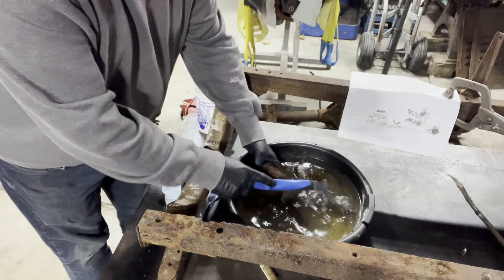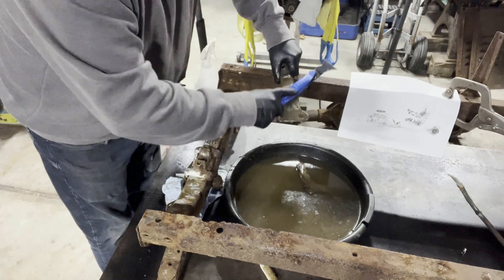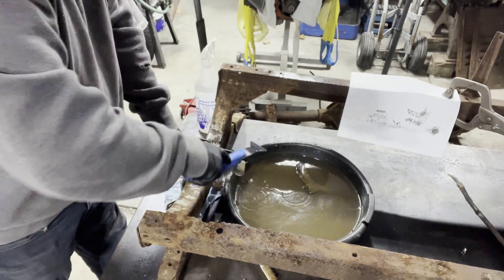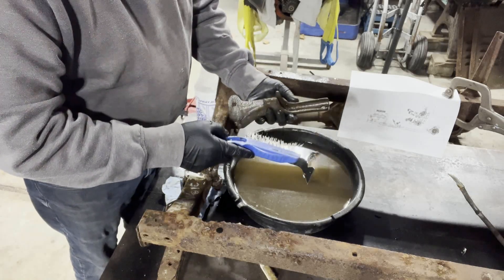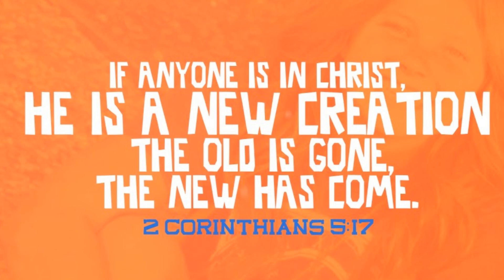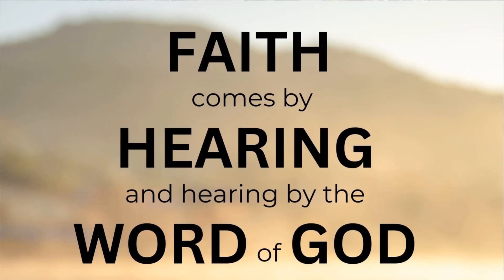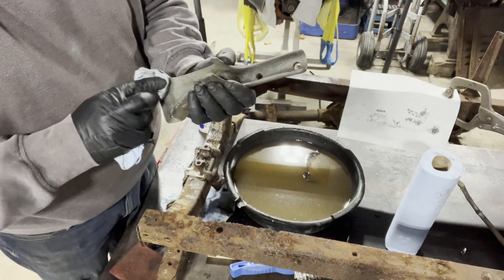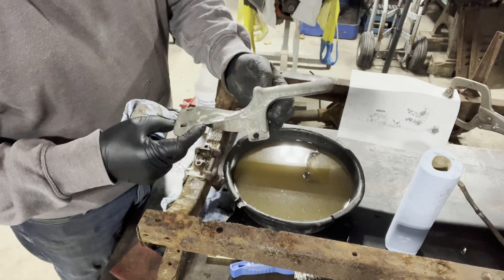From Rust To Blood - How Did That Happen?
Arco and Heidi at:
Outlaw Edge

Chad and Peyton at:
Honest Peyton's Speed Shop

William, Jason and Aaron at:
Iron Horse Garage

Bryce and Shiloh
EYE SPIDER GARAGE

Manny at:
Mayhem Fab Shop

@John Showcarbuilder
@Heather7 Light of Christ
@Mill Creek Fab Shop
@DH Retro Customs
@Iron Horse Garage
@AC Designs Garage
@NZ Mopar
@BCCOA * THE SHOP *
@Wood and Metal Garage
@Bryce deCastro - Eye Spider Garage
@Kelsie Marie
@615 Customz
@Roberts Garage
@Desert Rat 2000
@Turlo’s Garage
@Stuff with Cleatus
@Jakes Auto and Fabrication
@HardCore Fab
@Kahnawake Utah’s Garage and Workshop